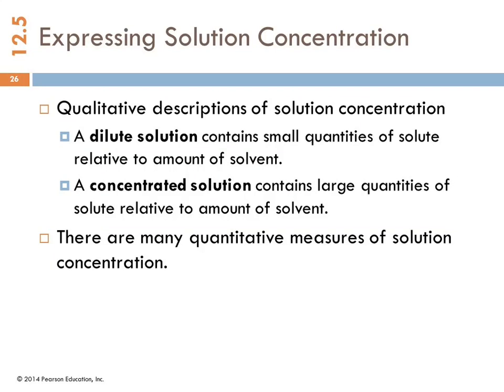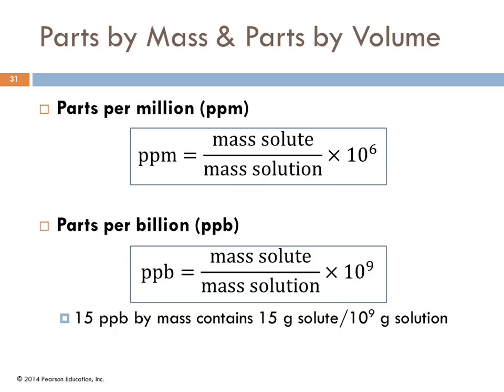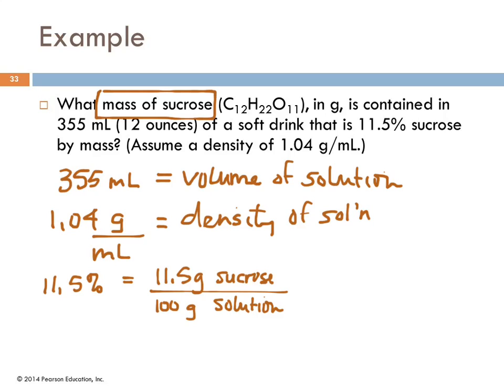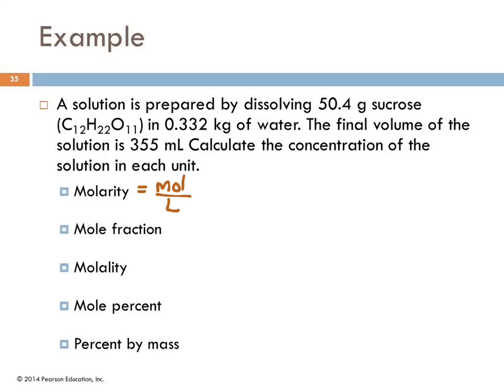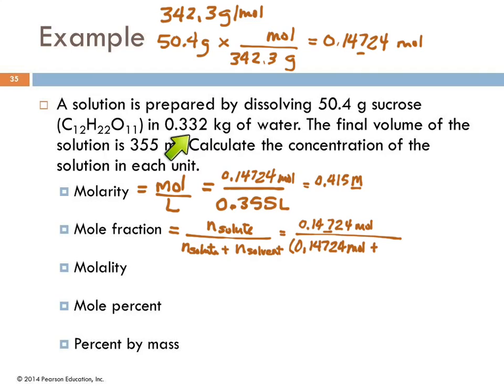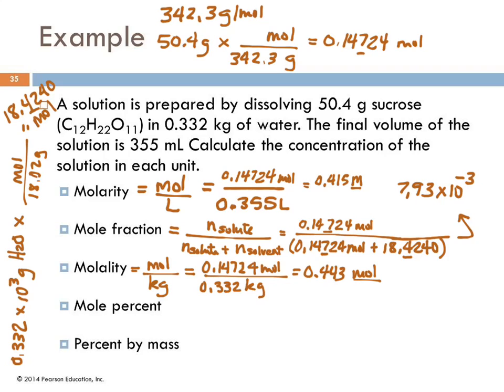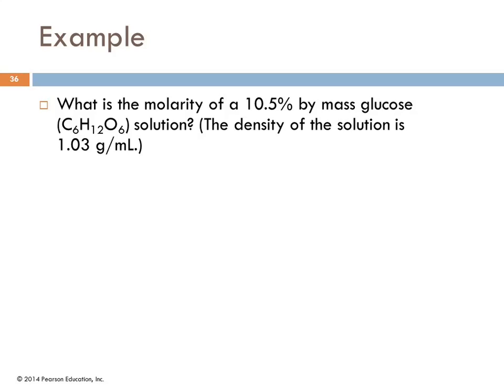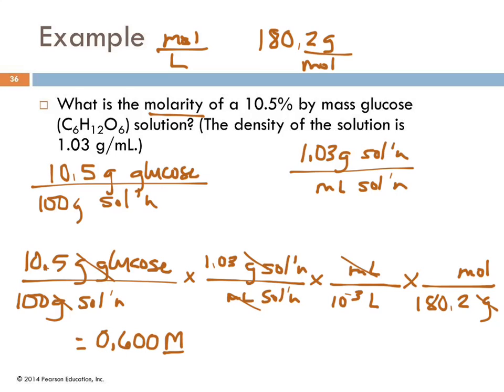1A 12.5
7/28/14 lecture at Willow International